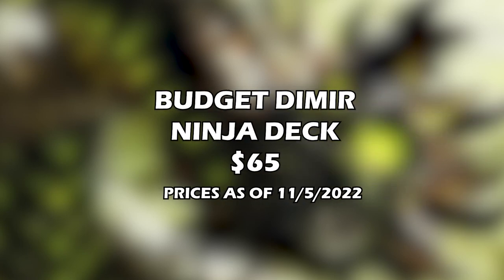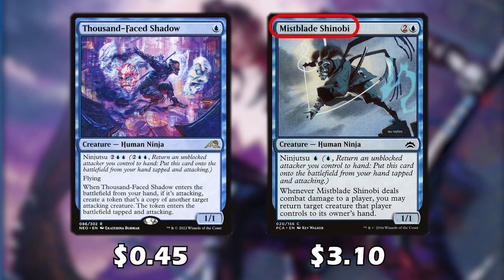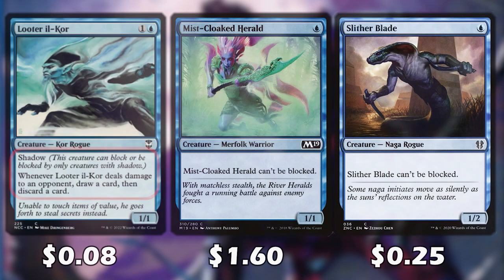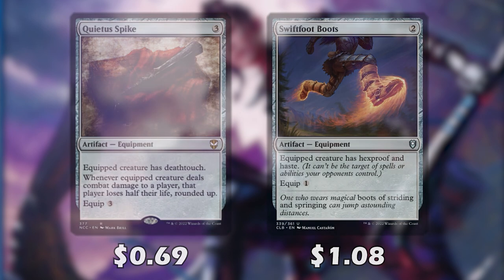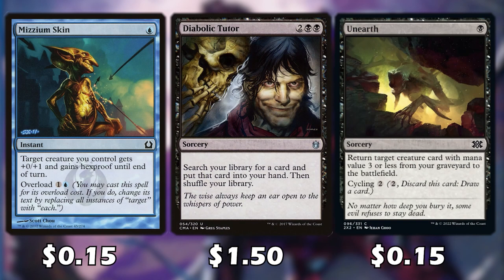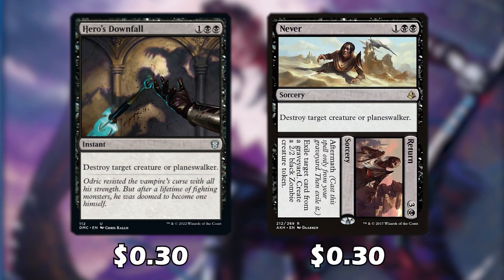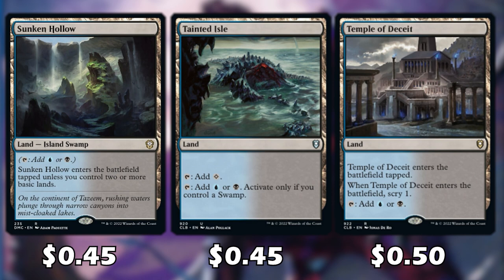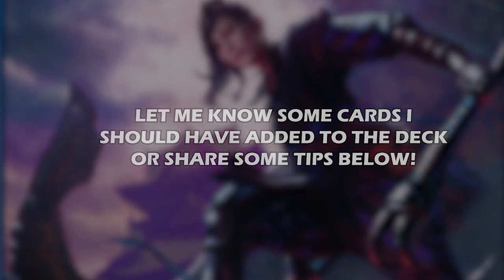Budget Ninja Dimir MTG Commander Deck Tech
Show casing a fun and budget dimir ninja deck for commander. This deck wants to play some cheap unblockable creatures so we can easily cast our ninjas for their ninjutsu cost. FUN!

I just realized I have been saying ninjutsu wrong the whole time. Ninjitsu just sounds like what it should be XD.

Artist: Ottom
Songs: Cuddle